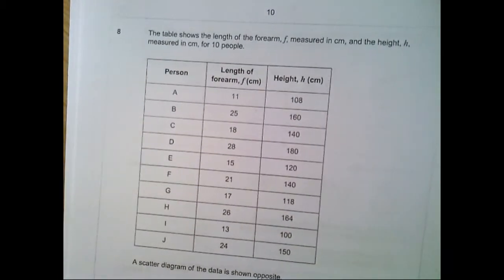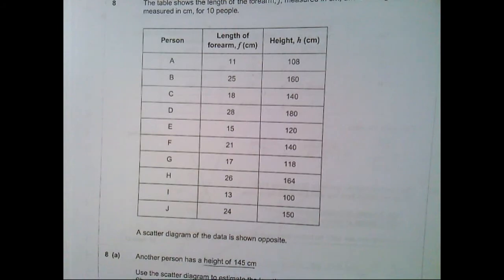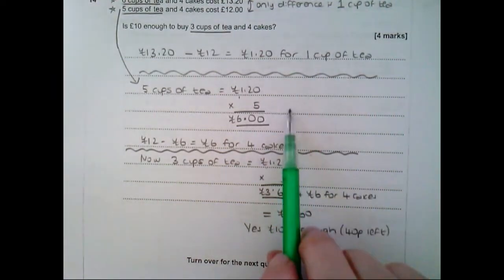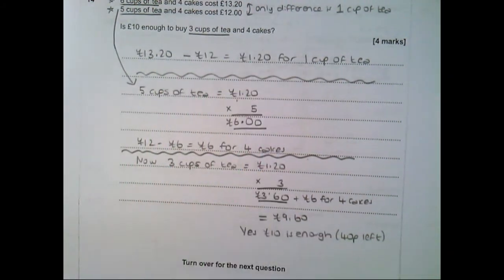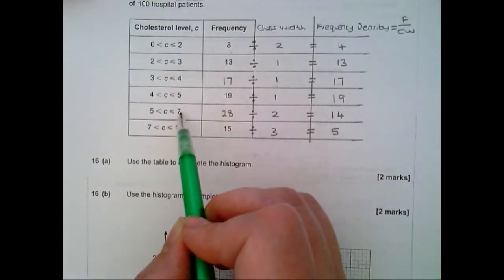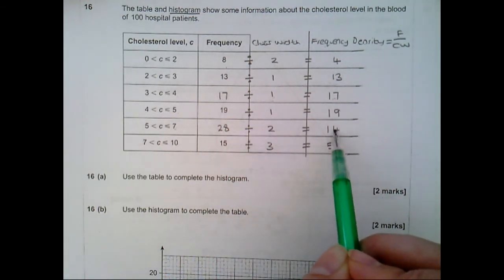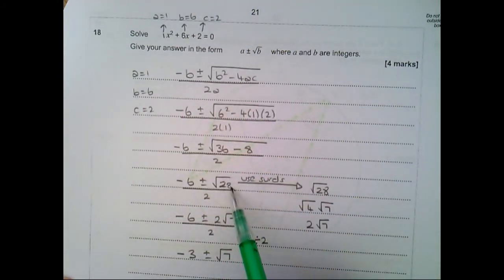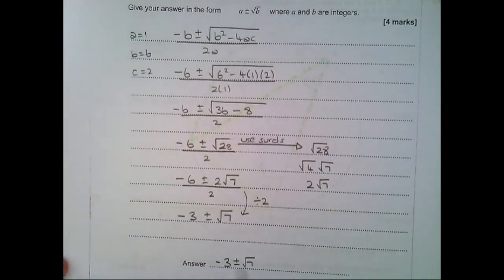H Paper 7 No Calc Miss Robinson Maths Portadown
Higher Paper 7 No Calculator AQA 2014 Linear.  CSHS Northern Ireland